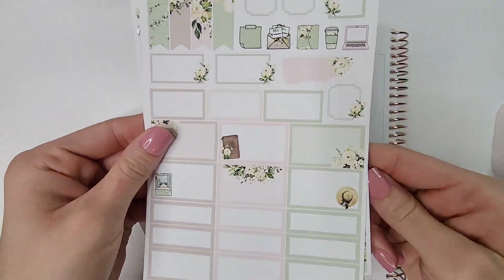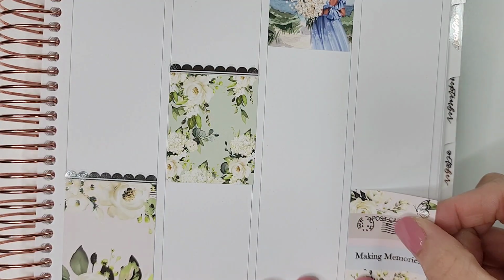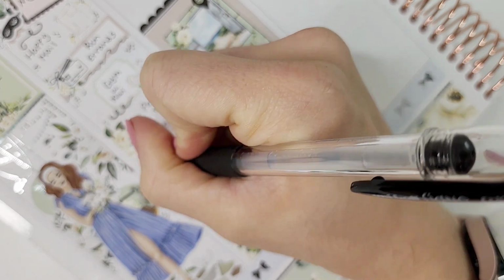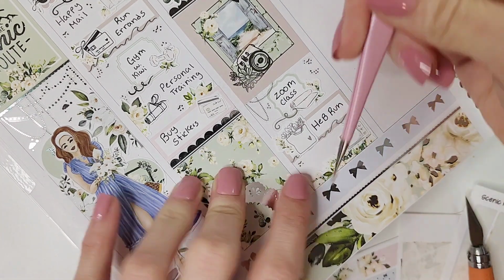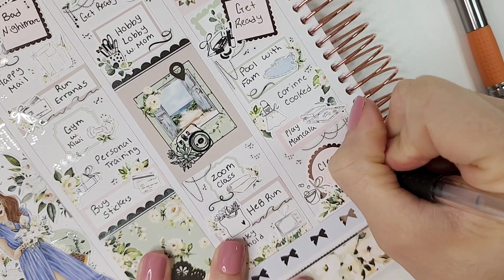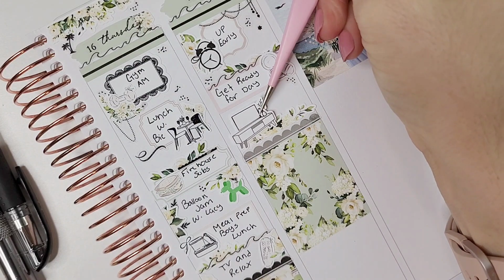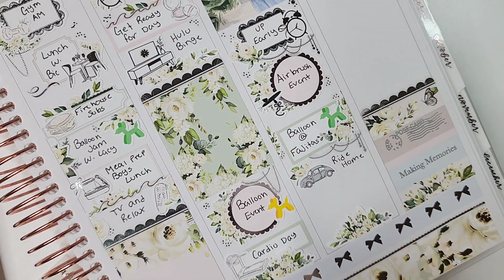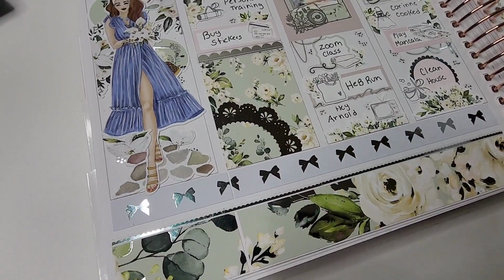Plan With Me // Ft. Twolilbees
♡ Tombow mono hybrid correction tape
♡ Cricut fine tip tweezers
♡ Pilot G2 .07 gel pen
♡ Tul Needle Point gel pen in .07
♡ Sharpie S Gel Pen .05
♡ Uni ball signo 0.38